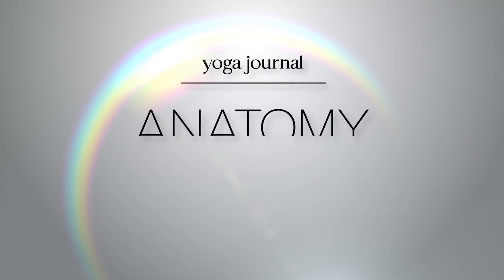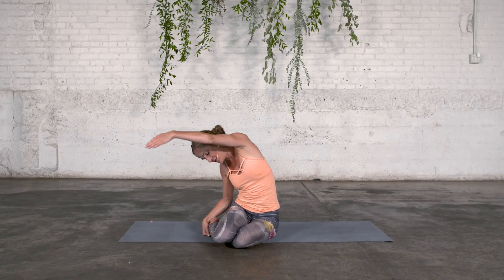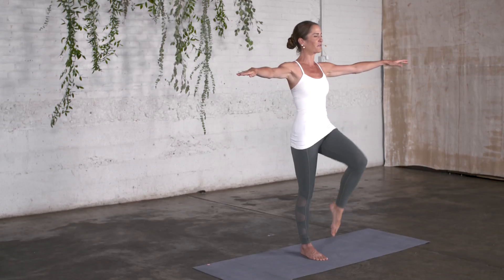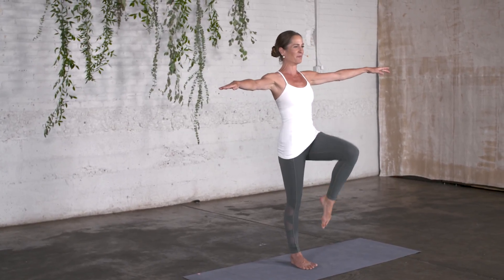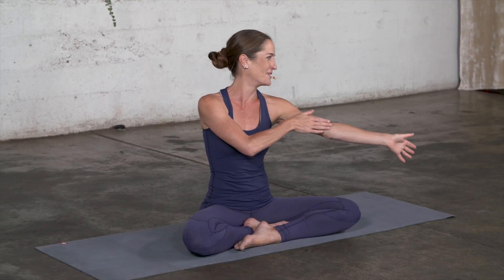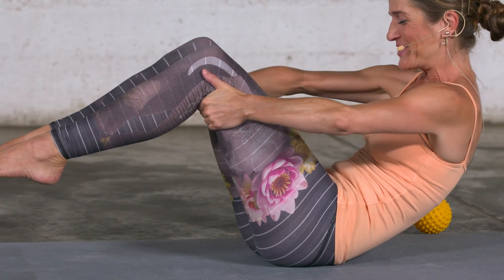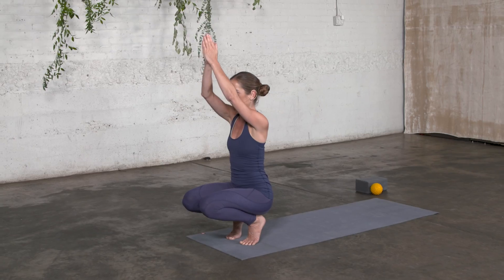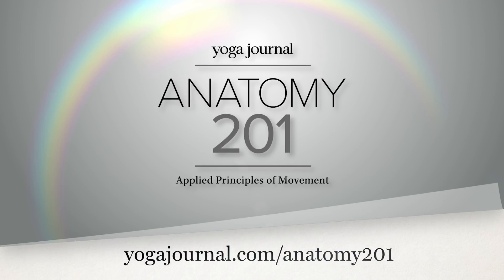Anatomy 201 with Karin Gurtner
Please note: the Anatomy 201 course by Yoga Journal & Karin Gurtner is no longer available.

If this video has inspired you to learn more about functional anatomy and fascia, you can further your education with our online and face-to-face courses, including Anatomy Trains in Motion and Fascia in Focus ⤵️